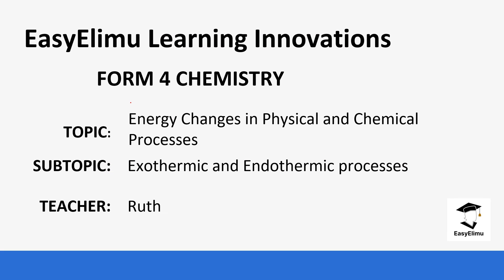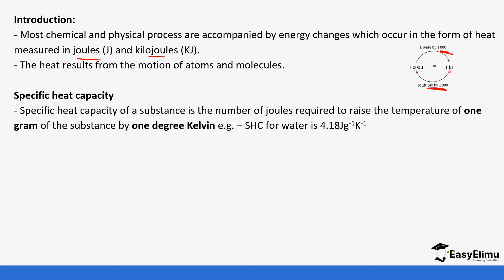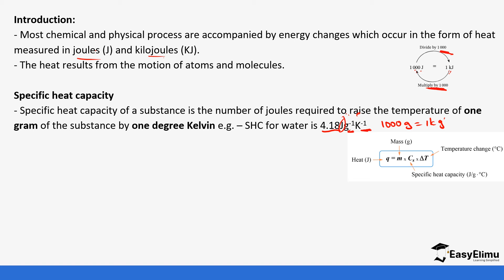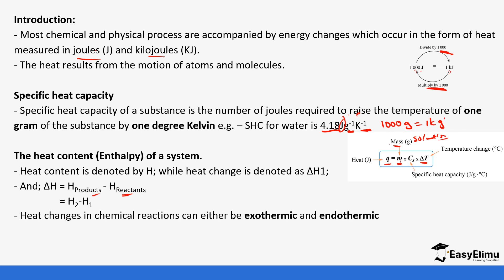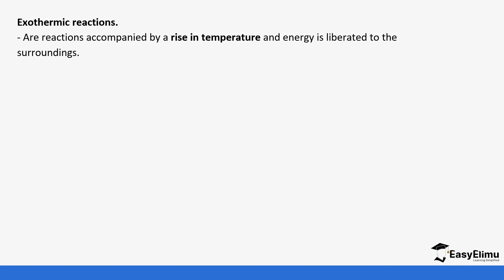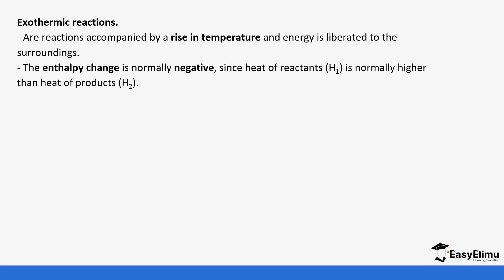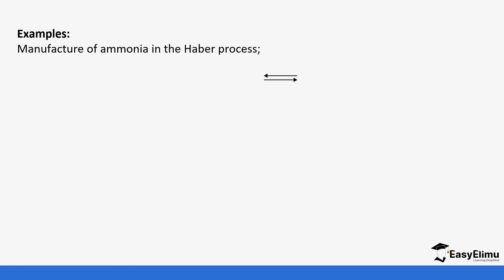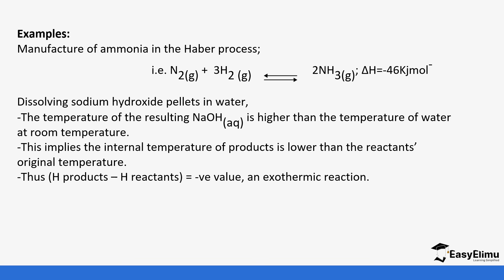Exothermic and Endothermic Processes - Chemistry Form 4 Topic 2 Lesson 1 of 9